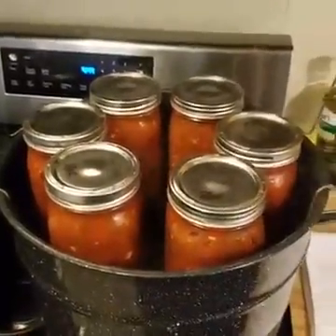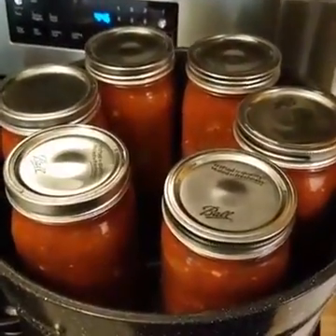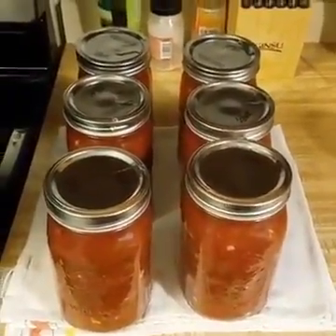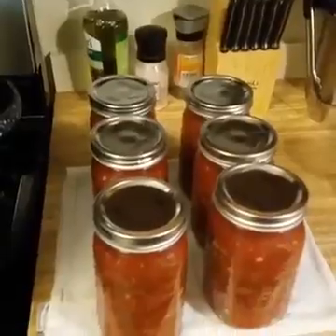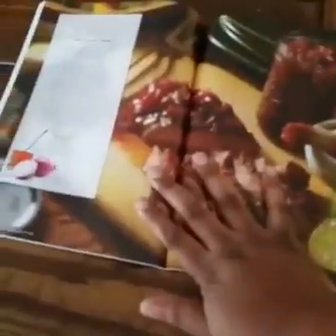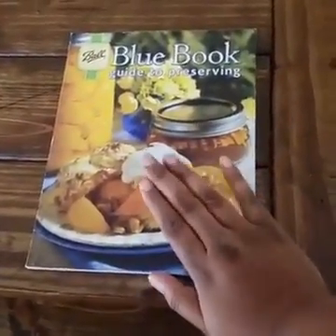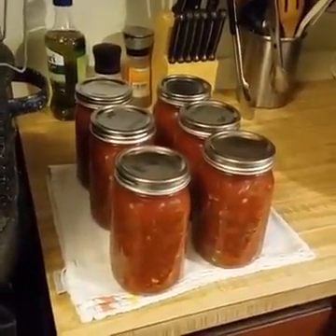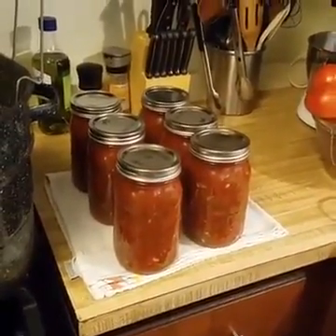How to can salsa part 2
Second part of the canning salsa part 1 video.